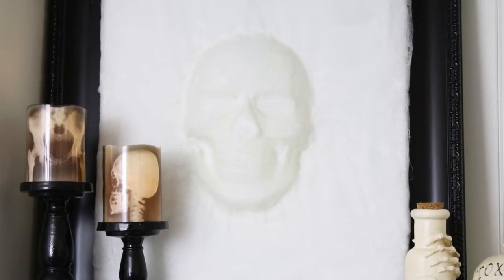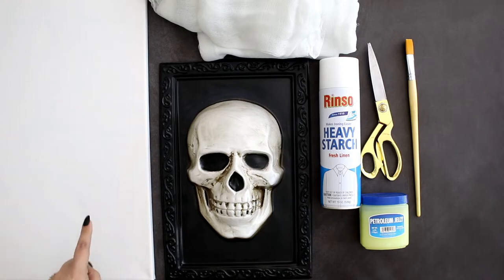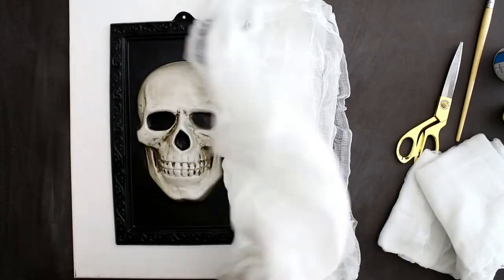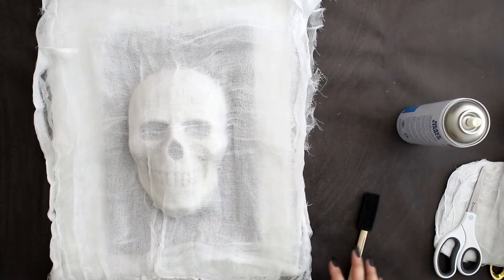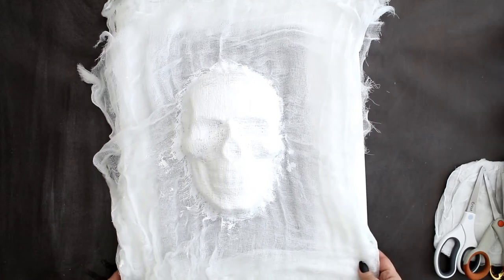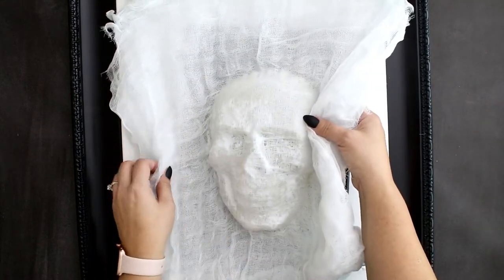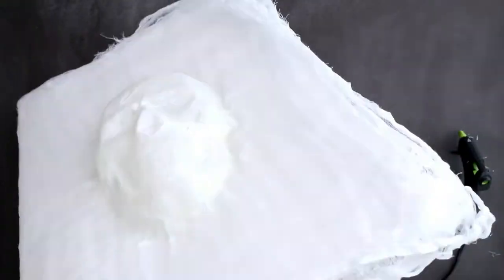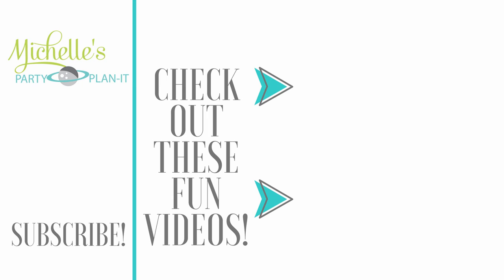DIY 3D Skull Halloween Wall Art | Dollar Store DIY - Craft with Me!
Craft with me as I share how you can craft your own 3D Skull Halloween Wall art with this easy to follow tutorial. This spooky wall art is budget friendly and made with products from the dollar store!